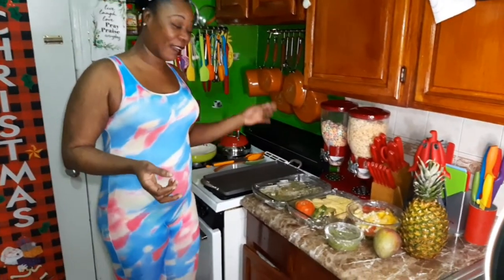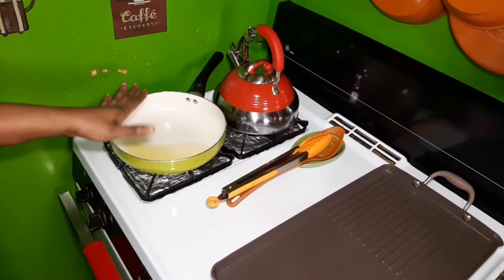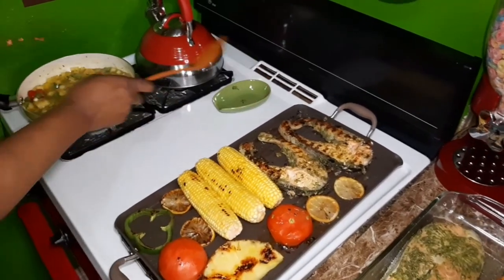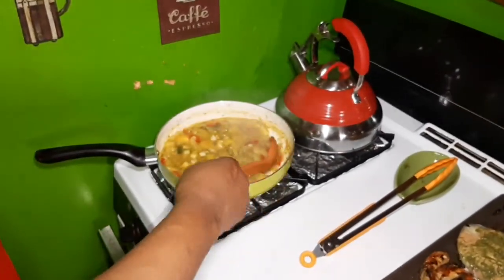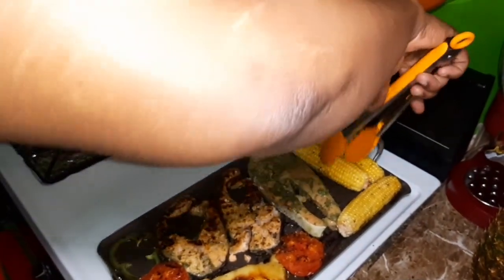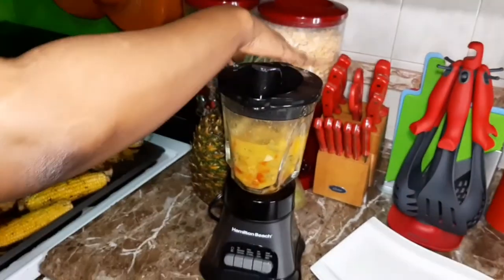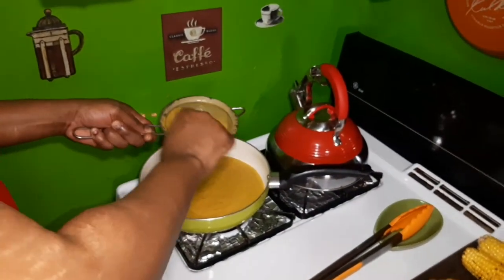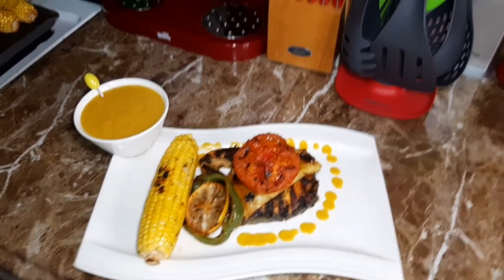How To Make Grill Salmon And Pineapple Mango Sauce With Carla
How To Prepare Grill Salmon And Pineapple Mango Sauce With Carla